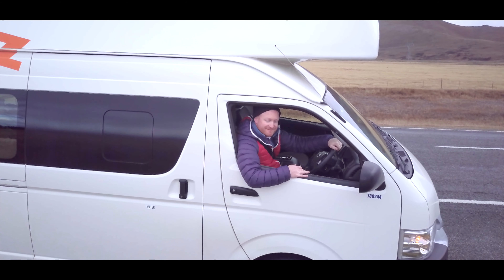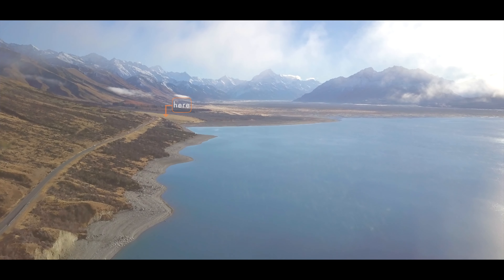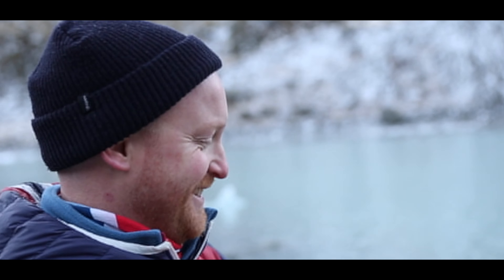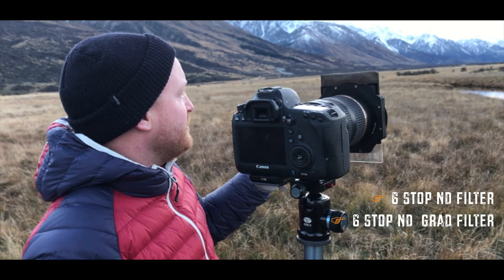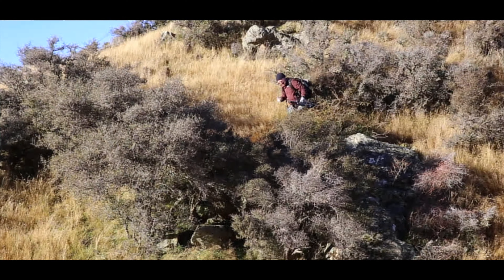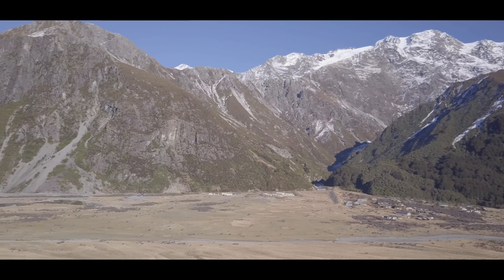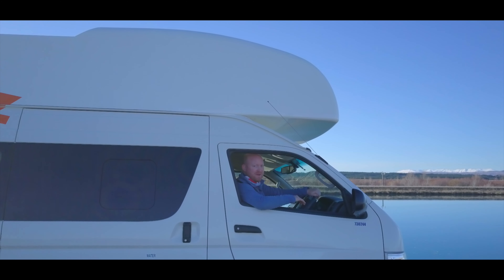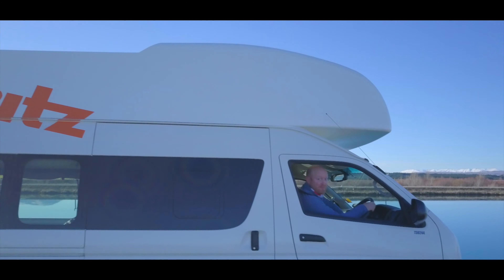Landscape Photography | Exploring with DJI Mavic Pro & Canon.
One of the best ways to spend a few days out in nature; get down to Aoraki National Park. In this video I take my DJI Mavic Pro Drone, my Canon 6D DSLR and I explore Glentanner, Hooker Lake, Lake Pukaki and the Mt. Cook Village area. I show you some images I caught along the way and let you in on some of my thinking when looking for a shot.

This is the first vlog in a series of five in which I'll showcase New Zealand's incredible landscapes. In the series, I'll take you through great locations for photography and adventure, I'll show you the set up I use to take landscape images, and most of all hopefully inspire you all to get out and explore the amazing sites near you.

If you wish to purchase any of my prints, then head over to the purchase page on my website linked below!